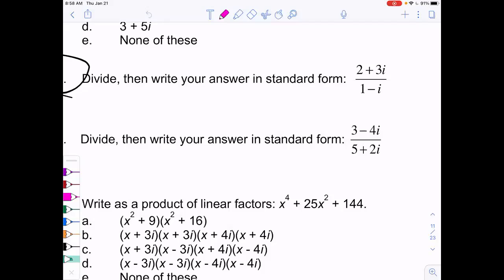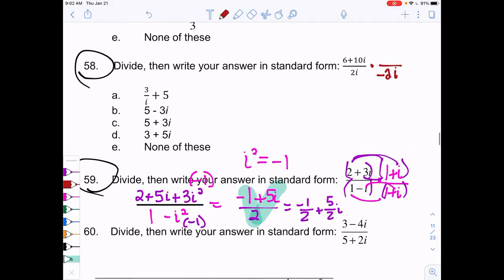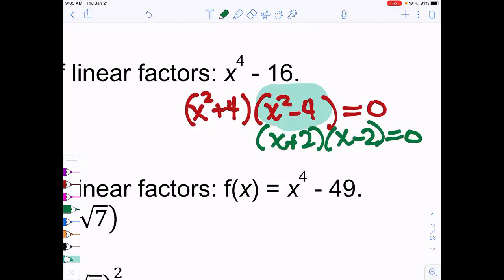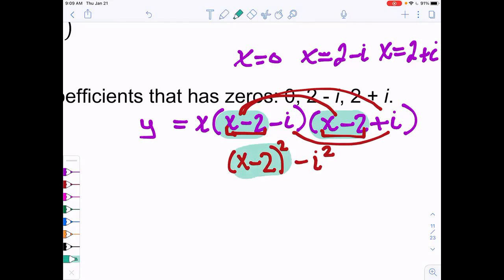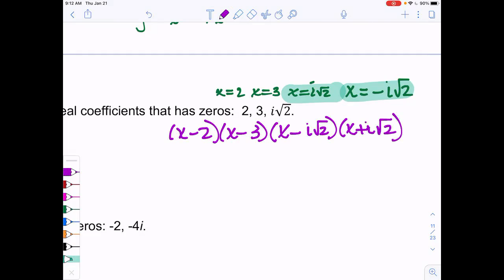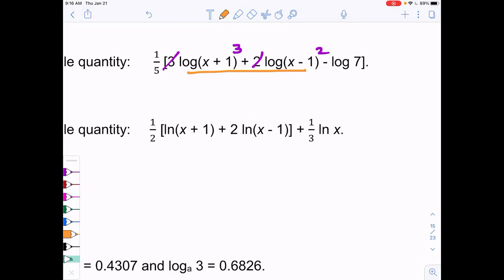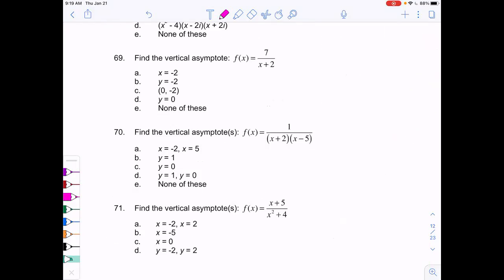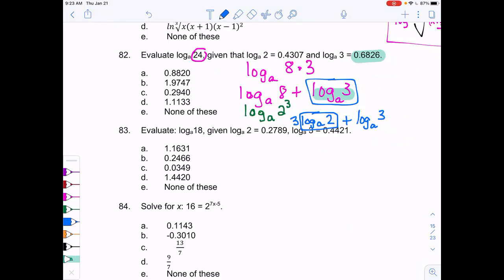HPC Midterm Review Day 3